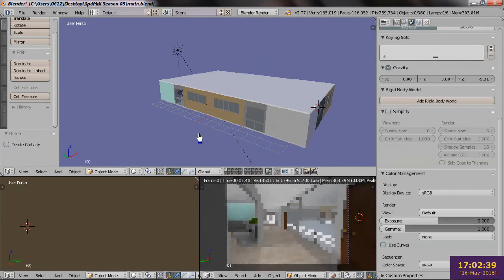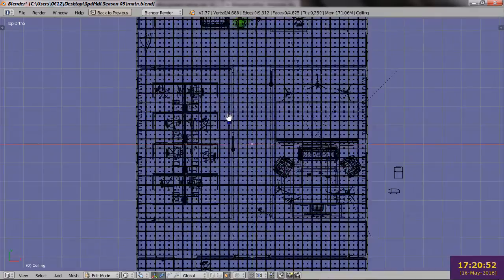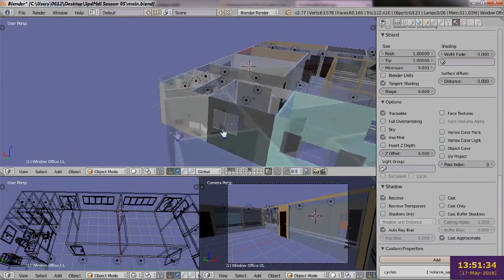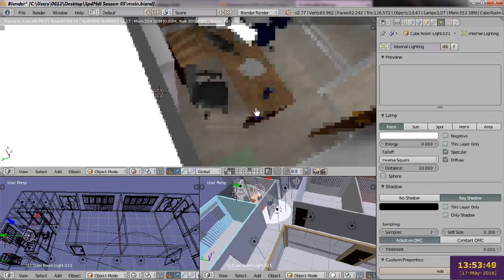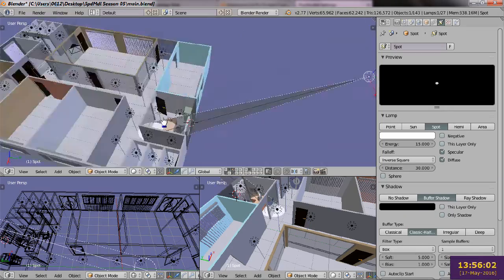More Details! - Speed Model 09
We continue with making even more refinements to the details!

The following works, unless otherwise specified, are licensed CC-BY-2.0. The full text of the license is viewable

Webtreats 8 Fabulous Dark Wood Texture Patterns 2 by webtreats

free seamless texture, white ash wood floor, seier+seier by seier+seier

Rug by Daniel X. O'Neil

bricks by tomas t.

Sakura @ Point Grey Rd. x W 1st Ave. in Kitsilano by GoToVan

= 0612 TV =
0612 TV is your one stop for general geekery! Learn about a variety of technology-related subjects, including Photography, General Computing, Audio/Video Production and Image Manipulation!